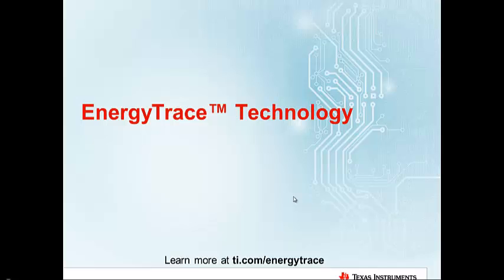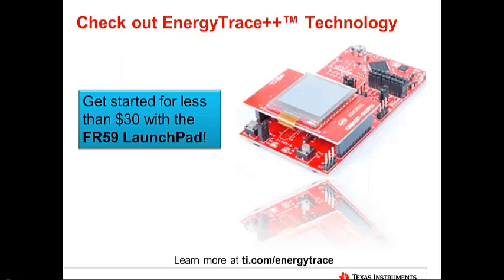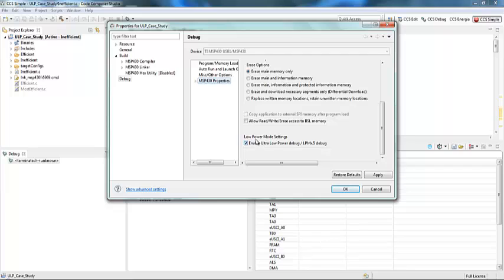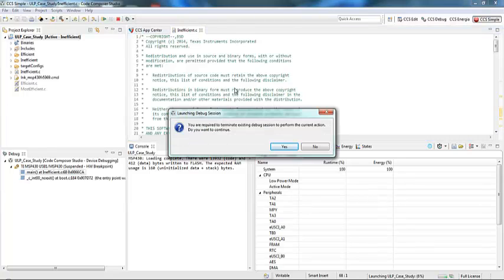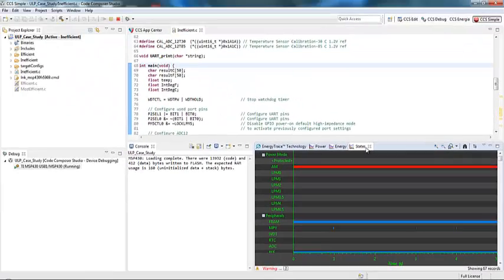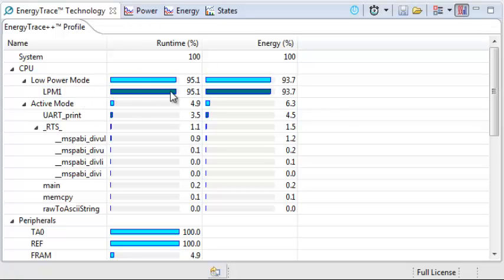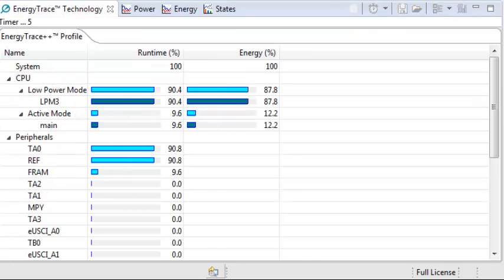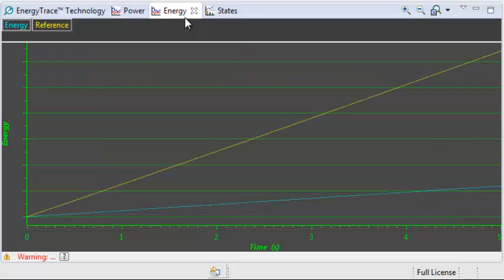Getting Started with EnergyTrace™ Technology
Learn about our new EnergyTrace™ technology that offers current monitoring on all MSP430 microcontrollers (MCUs). On select devices, such as the MSP430FR59xx and MSP430FR69, this power profiling is taken even further with EnergyTrace++™ technology that adds CPU and peripheral state information. This video will describe more about how EnergyTrace technology works as well as how to prepare Code Composer Studio version 6.0 or later for use. The video will then step through an example of how the graphical user interface can be used to monitor and improve your application’s power consumption.